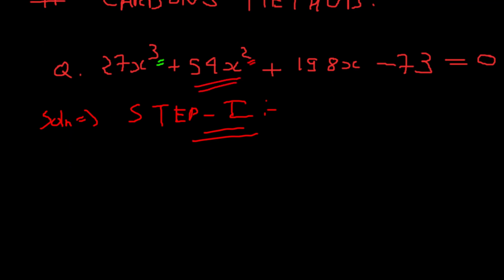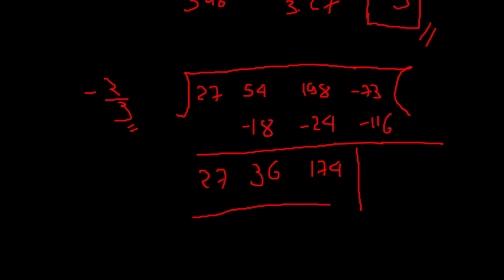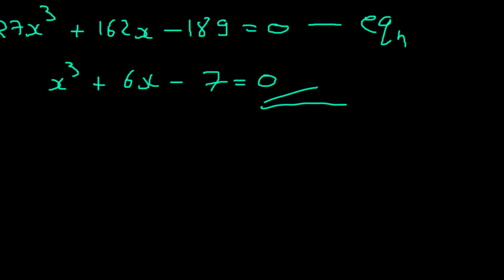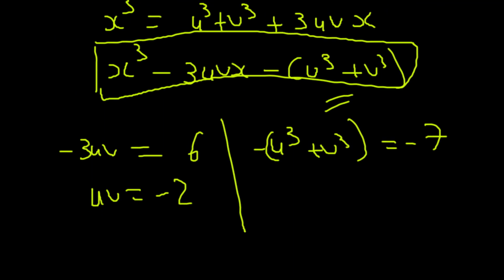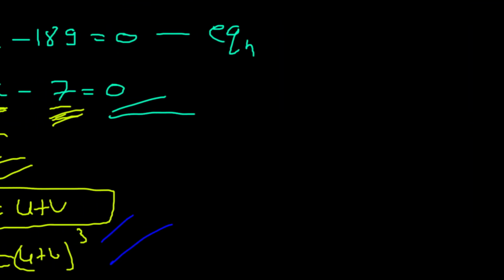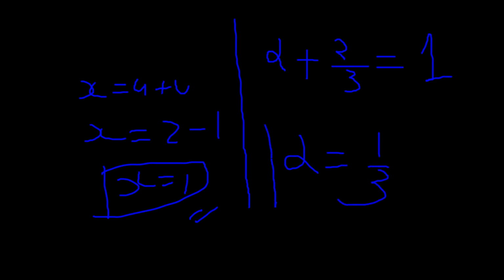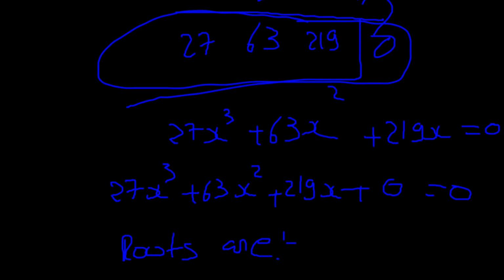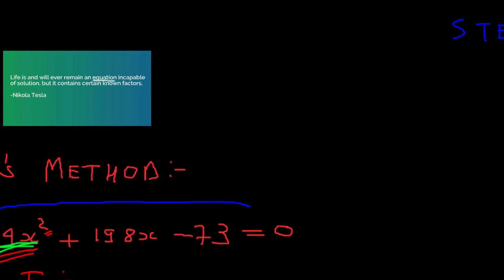Cardons Method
Cardons Method To Find Roots Of Cubic Equation.Do SHARE.Cheers!